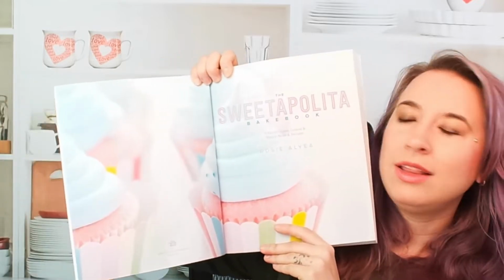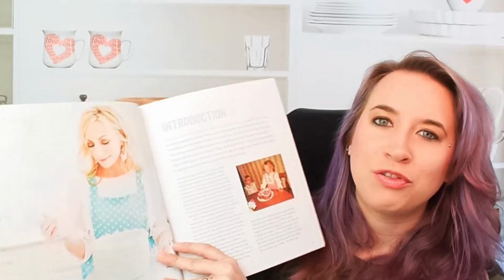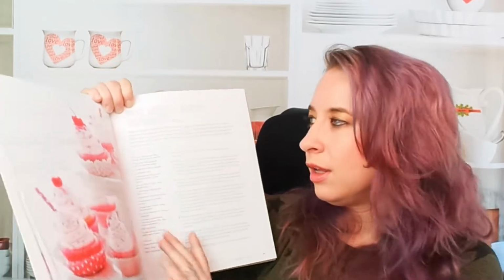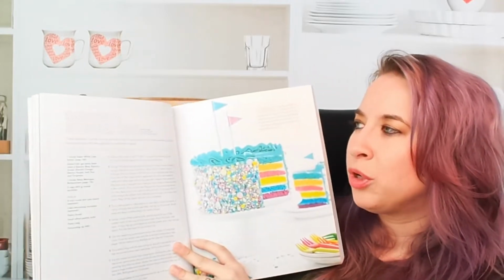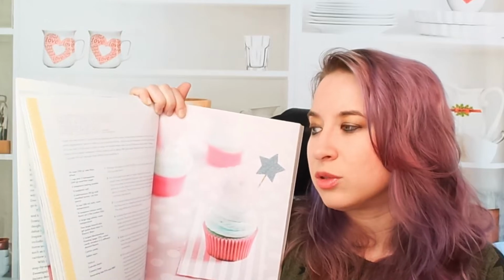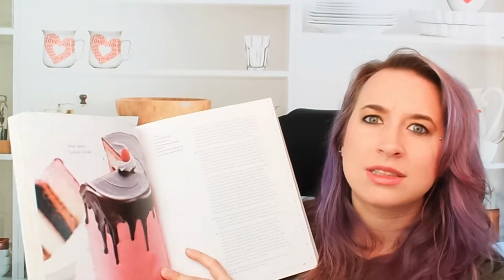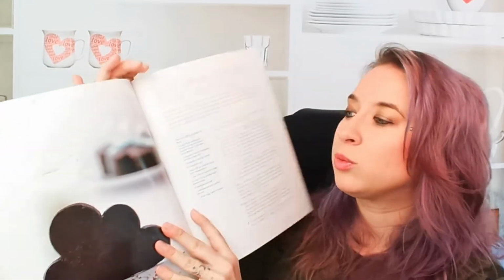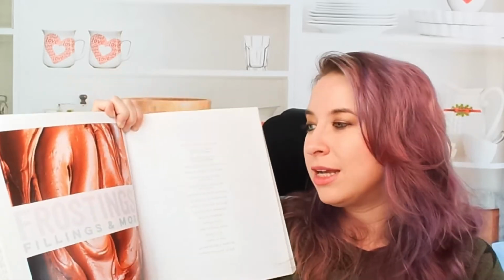Cookbook Preview: The Sweetapolita Bakebook, by Rosie Alyea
My cookbook look through and preview of Rosie Alyea's 2015 cookbook, "The Sweetapolita Bakebook: 75 Fanciful Cakes, Cookies & More to Make & Decorate" (Clarkson Potter; 2015).